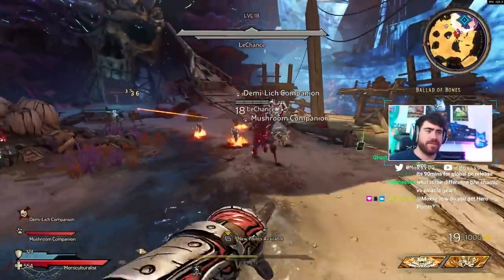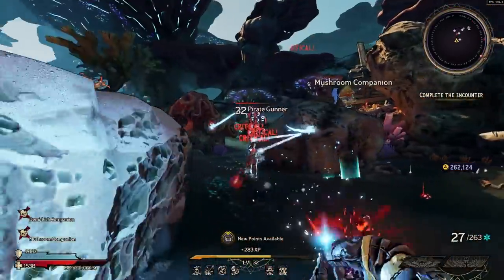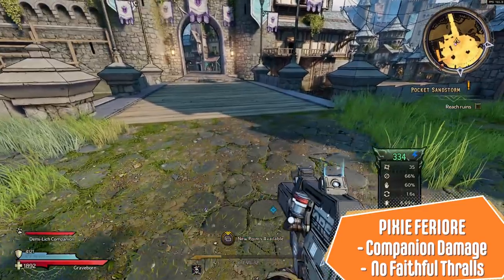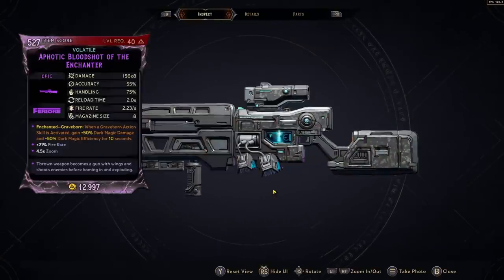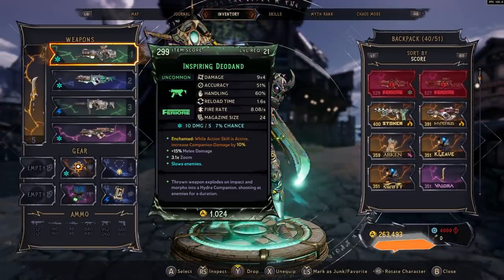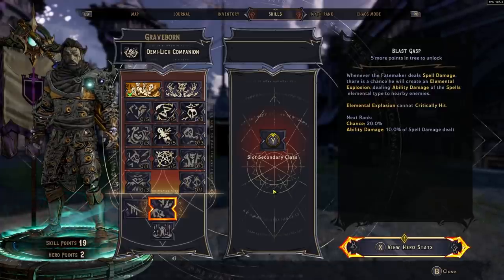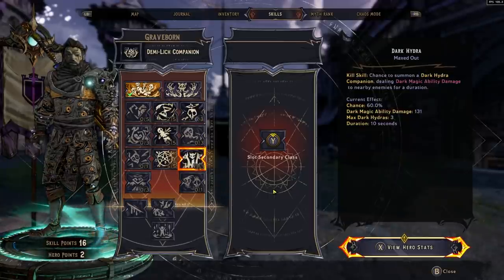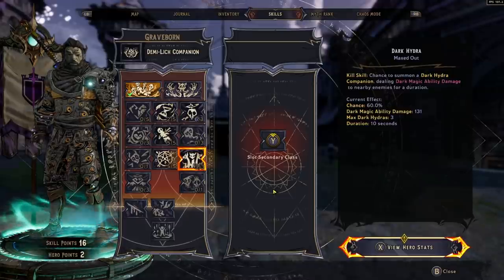Graveborn Companion Build Guide! Insane Companion Damage Scaling // Tiny Tina's Wonderlands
Today we break down companions and how to scale their damage! Hope you guys enjoy the guide!